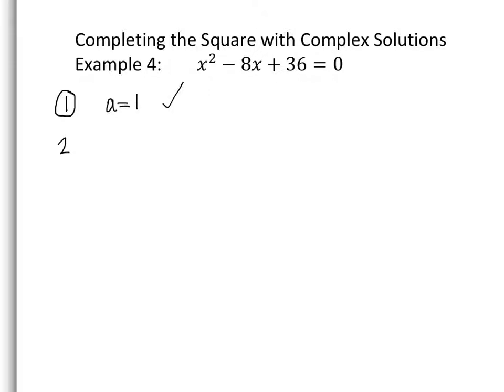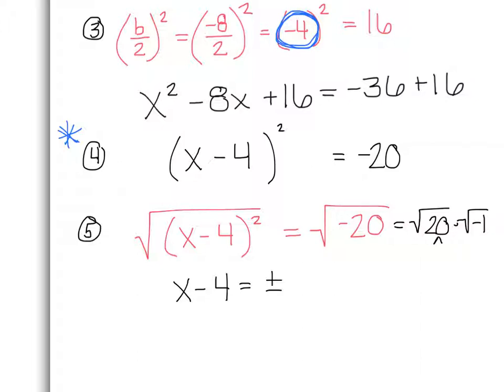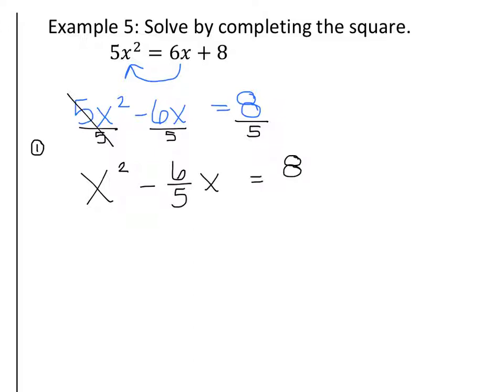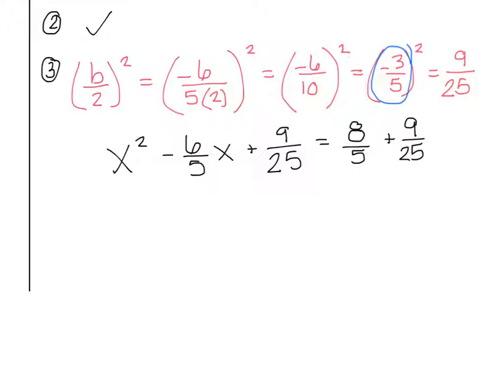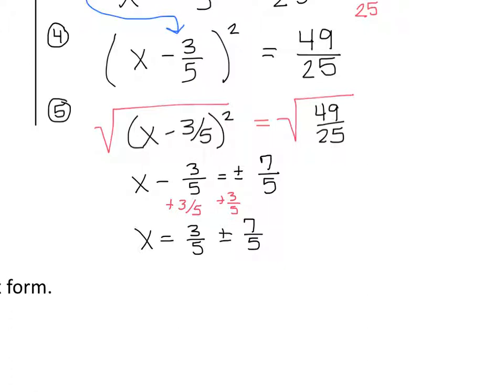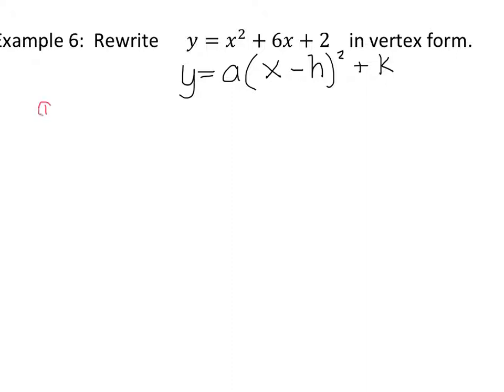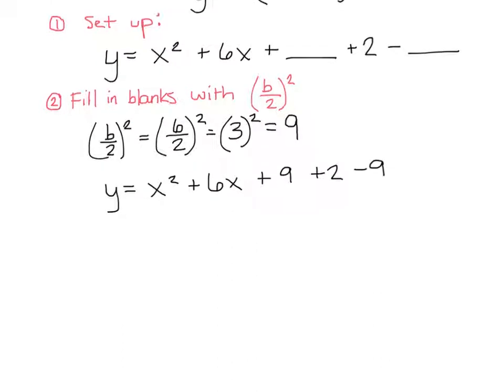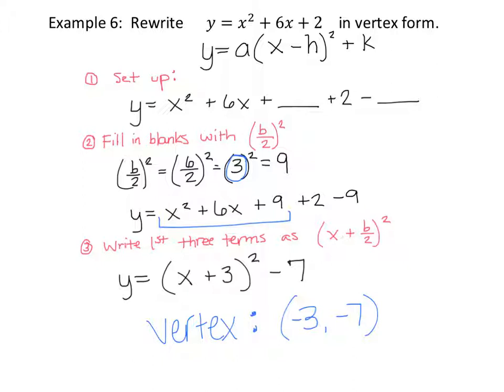5.7B Notes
More Completing the Square.  12/5/14